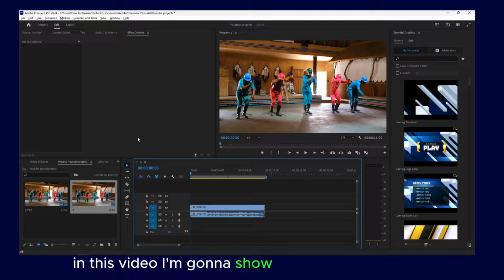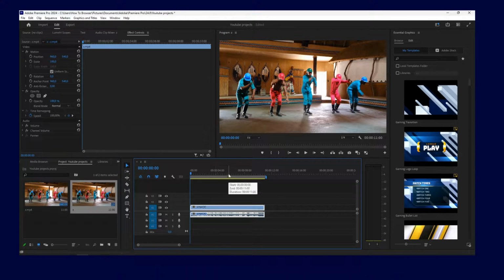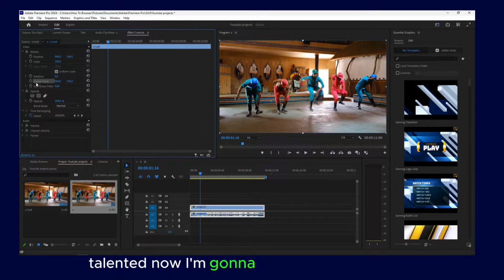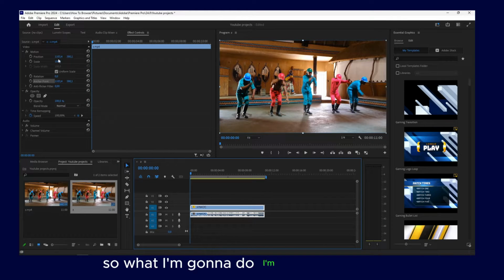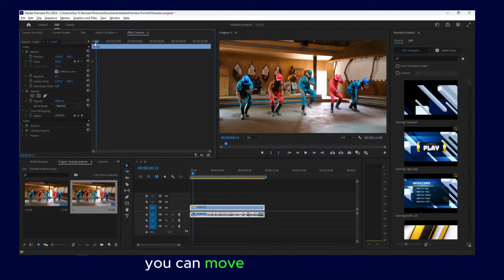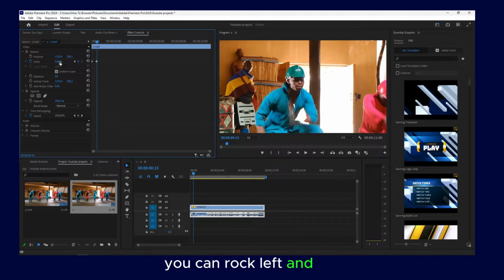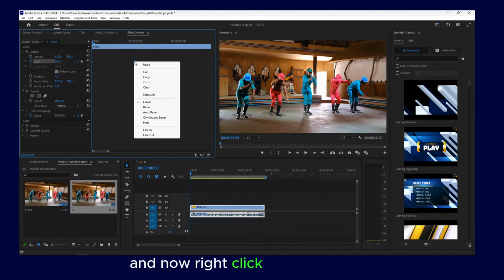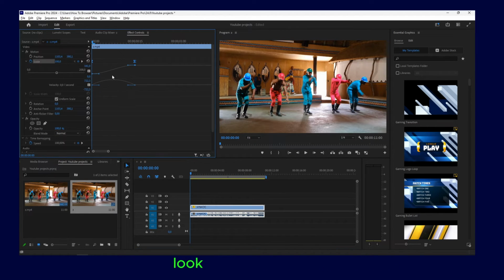How To Add EASE IN/OUT In Adobe Premiere CC 2024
Welcome to our Adobe Premiere Pro CC 2024 tutorial on adding Ease In/Out transitions to your video projects. If you want to give your videos a polished and professional look, this is the tutorial for you!

Time:
0:00 Intro
0:34 Start
2:34 Tutorial Zoom in with ease adobe premiere cc
2:53 End of the video

About this video:
How To Add Zoom in Adobe Premiere CC 2024
Adobe Premiere Zoom in and out